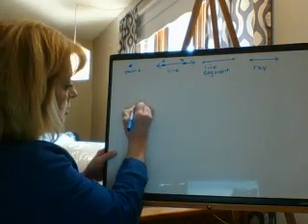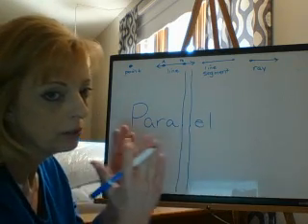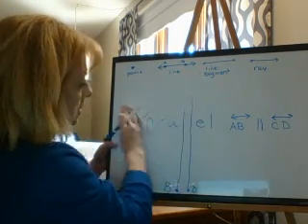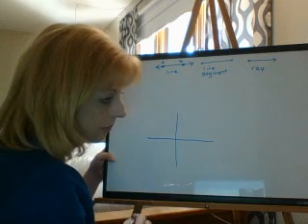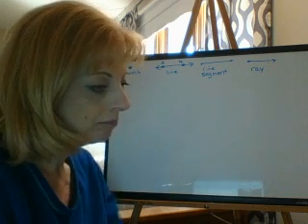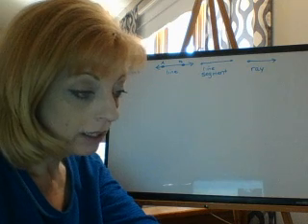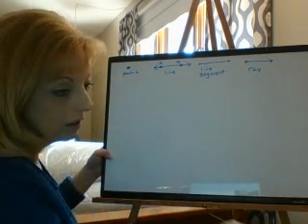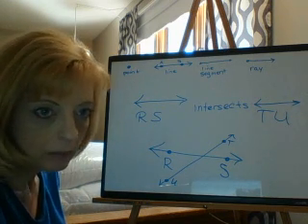Parallel, Perpendicular, and Intersecting Lines